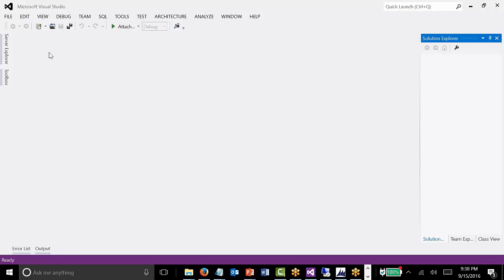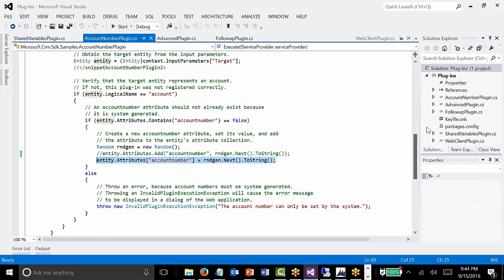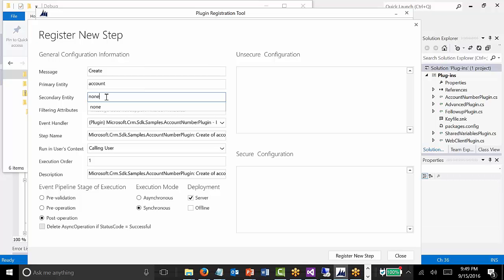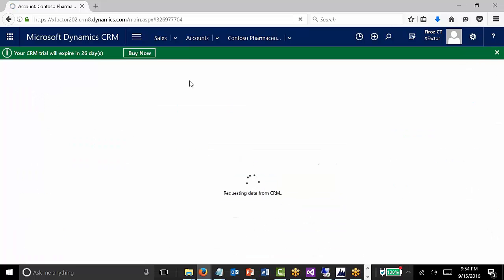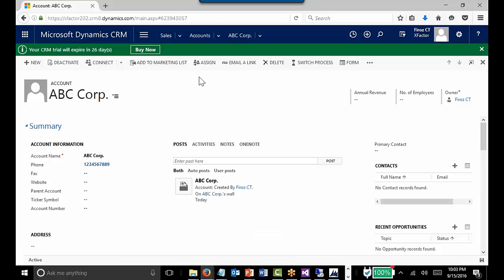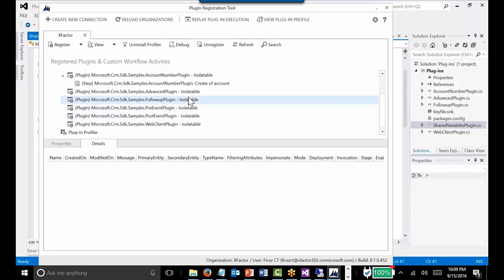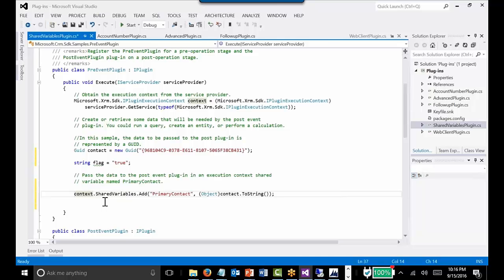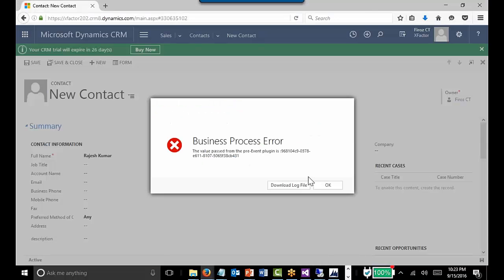Plugin Development in Dynamics CRM | Part - 2 | Advanced Concepts | Dynamics 365 tutorials